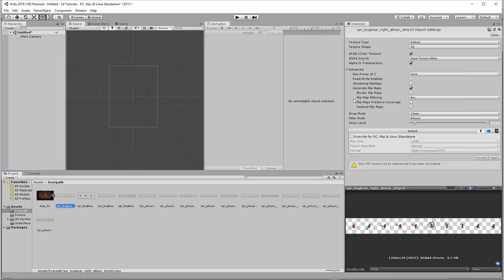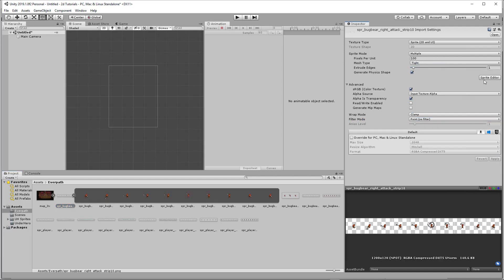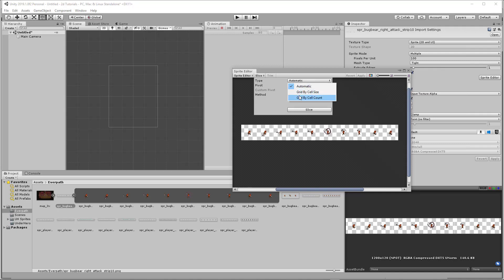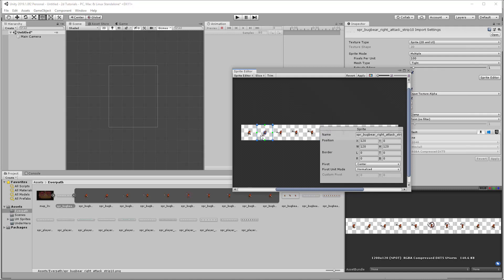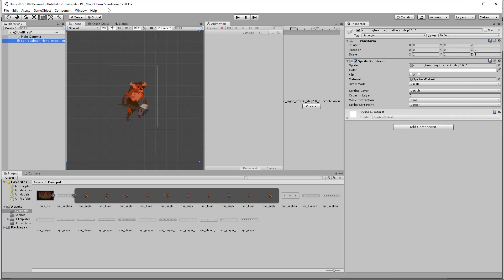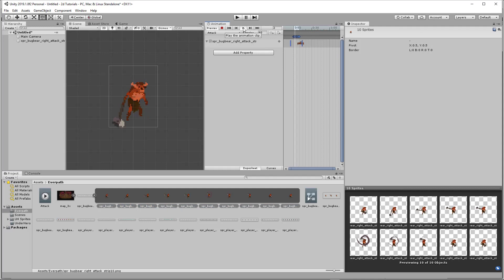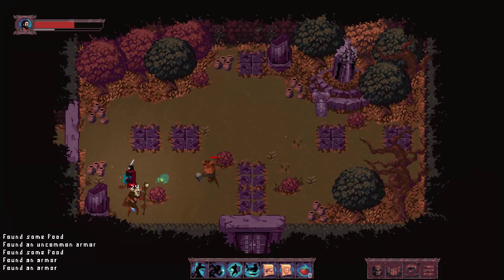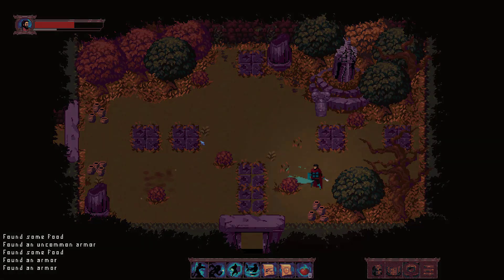Quick Tip: How To Create 2D Animations in Unity From a Sprite Sheet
Thank you Pixel Accounting for your sprite sheet in this video.